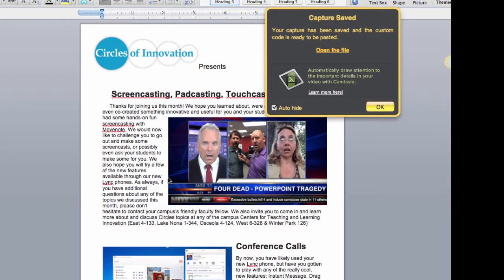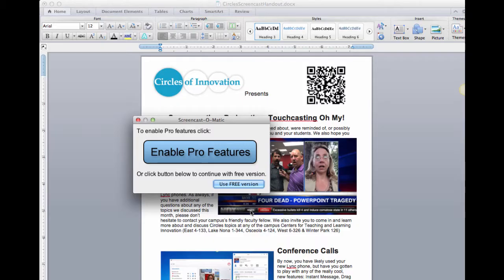Introduction to Screencasting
The following video was made as an introduction to screencasting for a Circles of Innovation session in October of 2014.